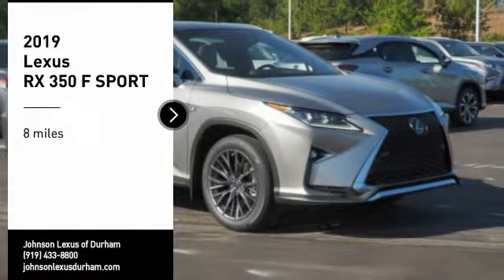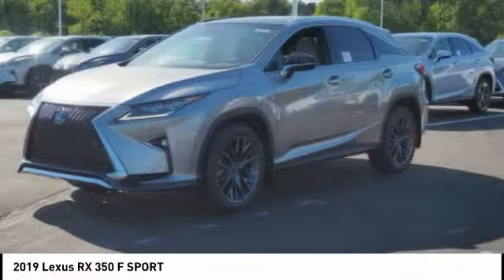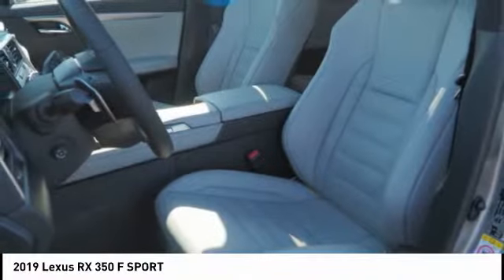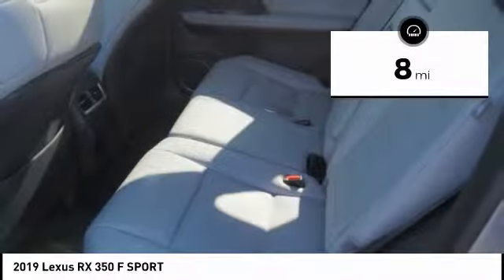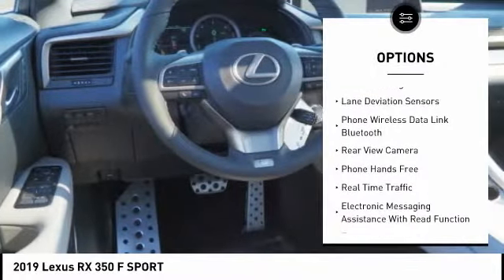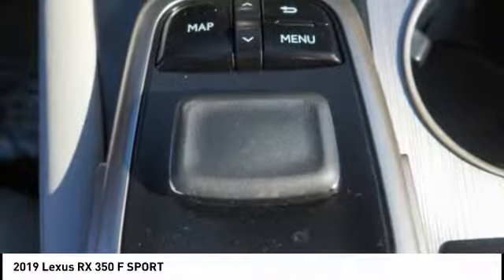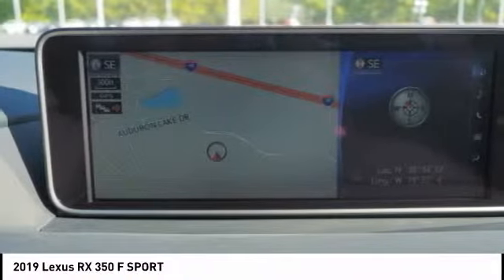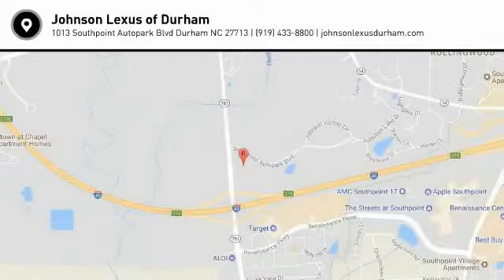2019 Lexus RX 350 F Sport for sale in Durham NC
2019 Lexus RX 350 F Sport for sale in Durham NC - Stock # D36112
Year: 2019
Address:
1013 Southpoint Autopark Blvd.